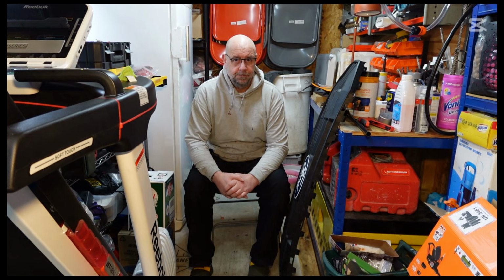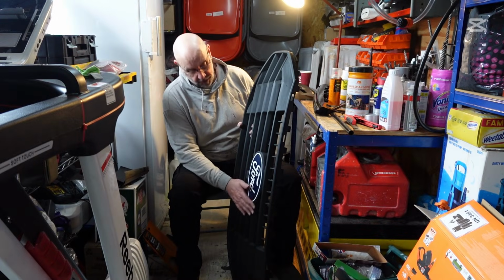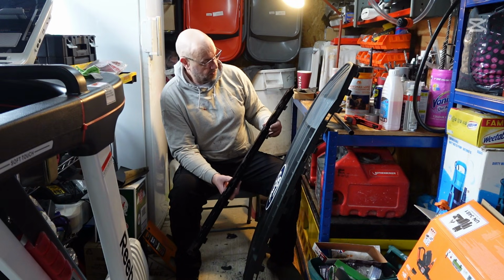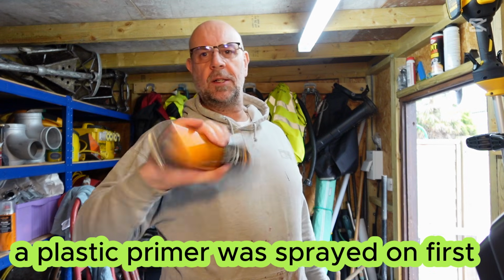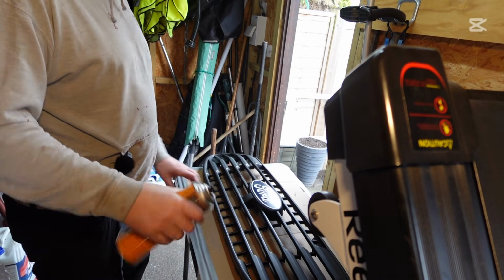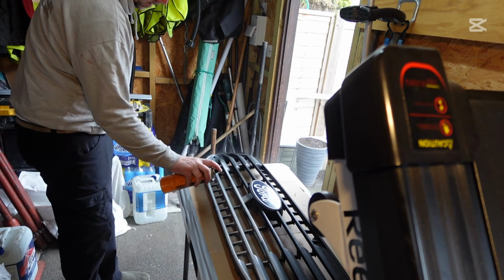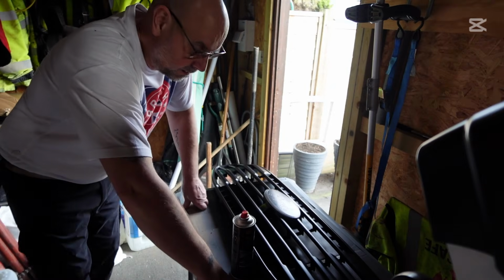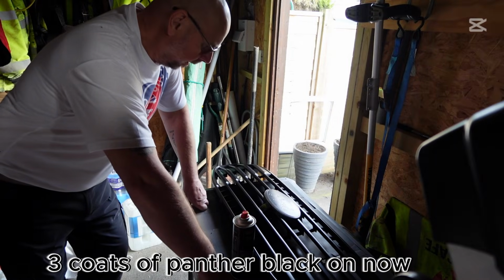2024 Transit custom Black gloss front griil pt1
The next part of the new transit custom grill prep and and paint
this is the first time ive ever done this so its a big learning curve for me